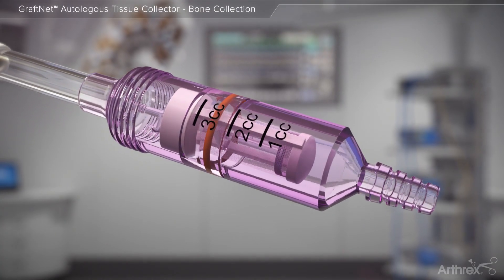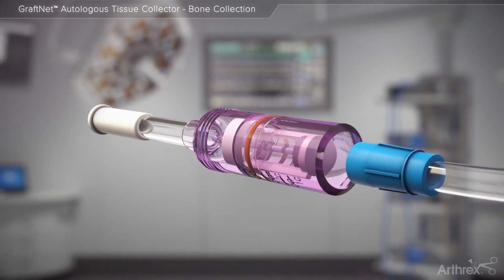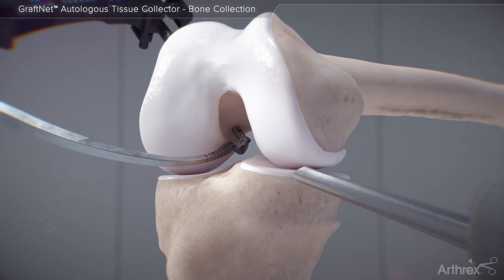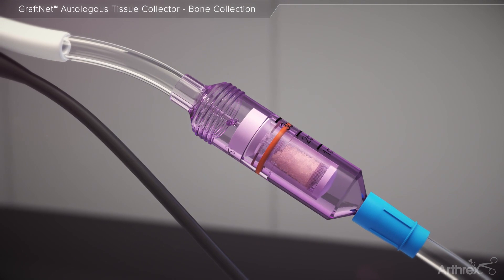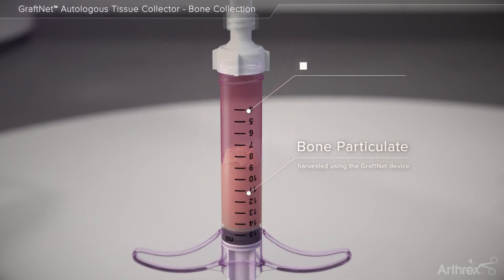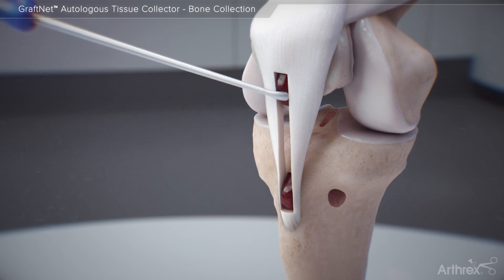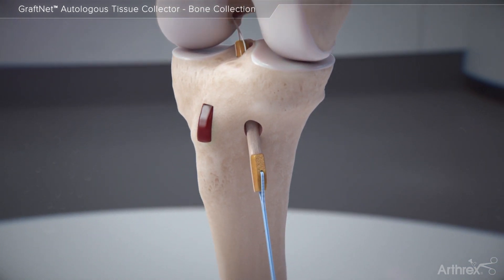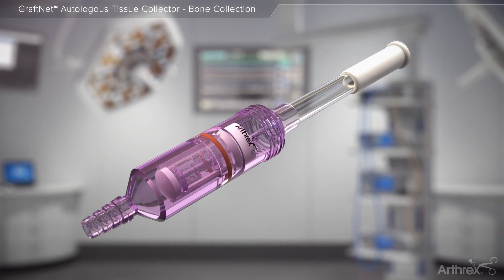GraftNet™ Autologous Tissue Collector: Bone Collection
The GraftNet™ autologous tissue collector is designed to collect autologous tissue for a multitude of applications. When connected to an arthroscopic shaver, the GraftNet device may be used to collect the bone particulate. This recovered autologous tissue is stored in an easily accessed, sterile filtered chamber. The GraftNet device makes gaining access to autograft tissue as simple as Resect and Collect™.